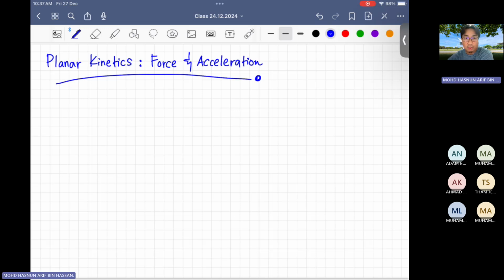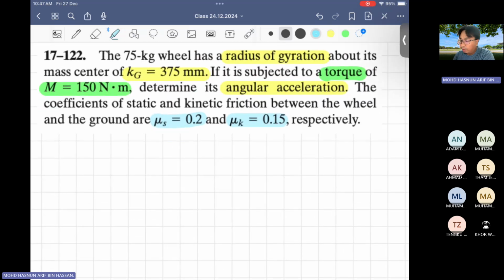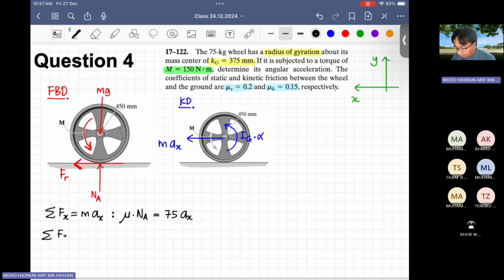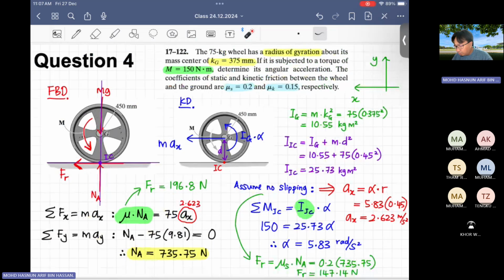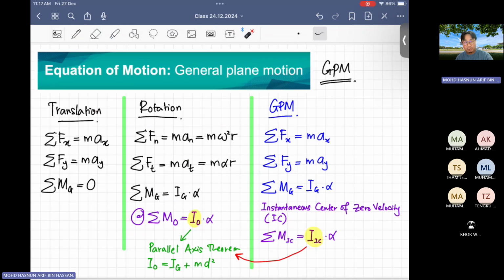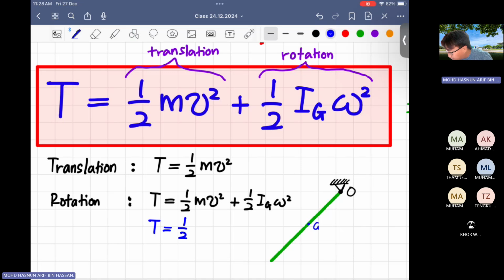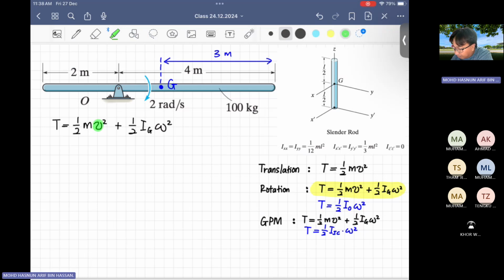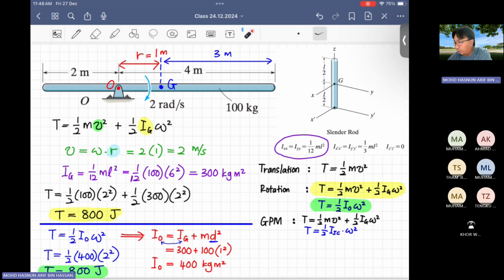DYNAMICS CLASS (27.12.2024) - Planar Kinetics: Force & Acceleration (GPM) + Kinetic Energy